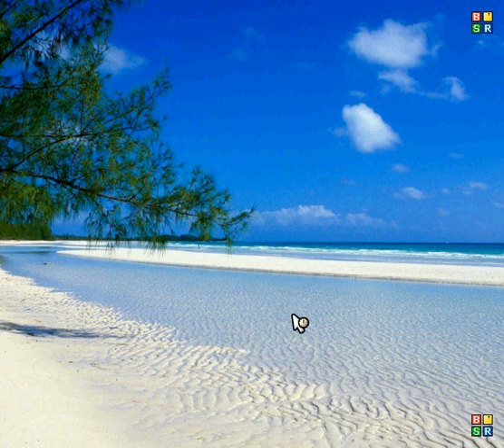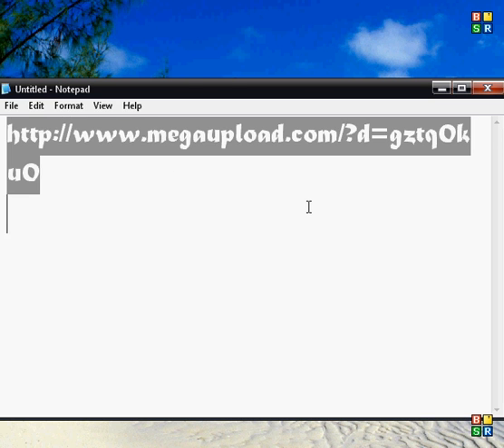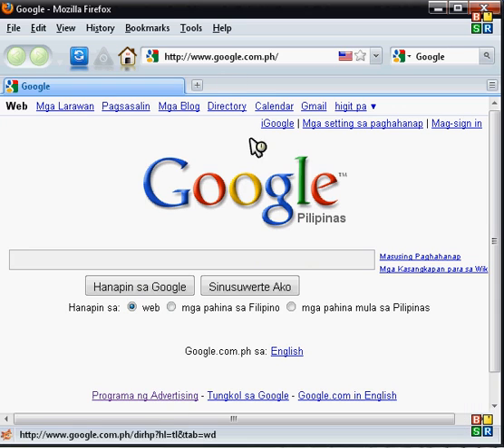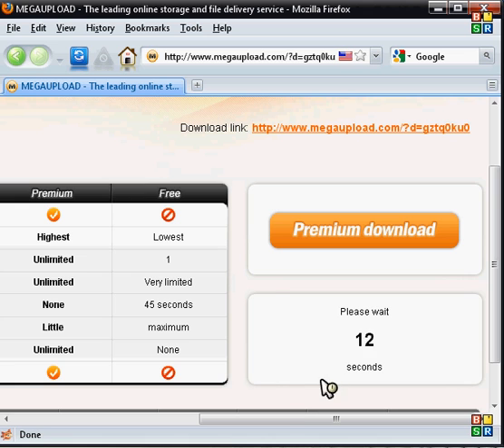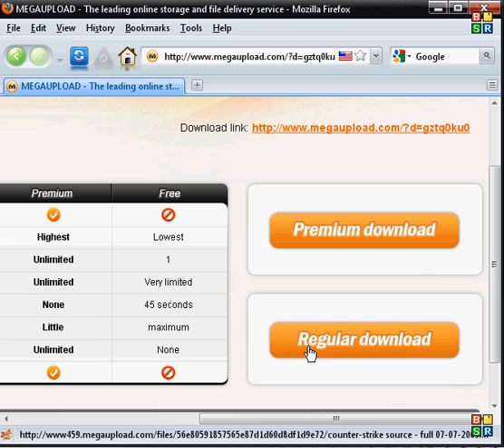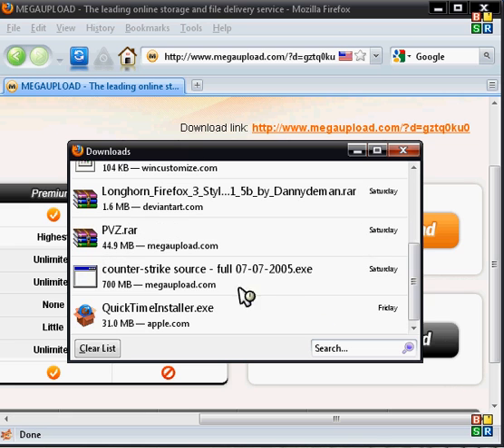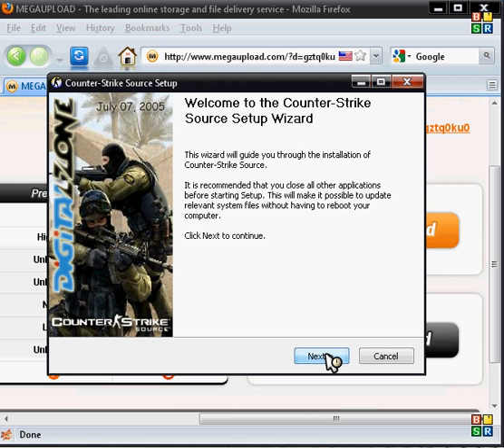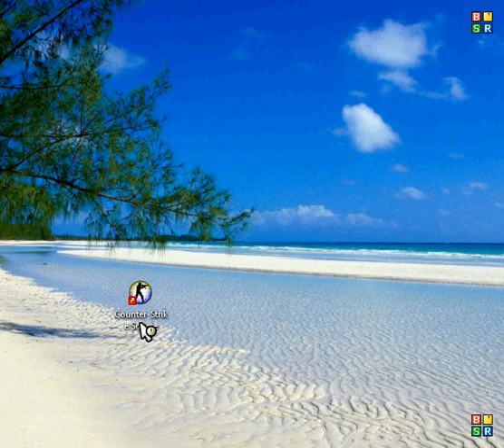How To Download Counter Strike Source Full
this is the video of how to download counter strike source .
.for pc... full vr.
.plz comment sub... rate 5/5.
      LINKS?
.thnkz